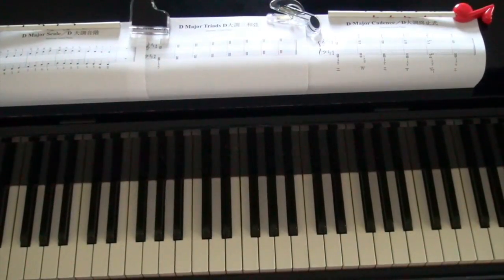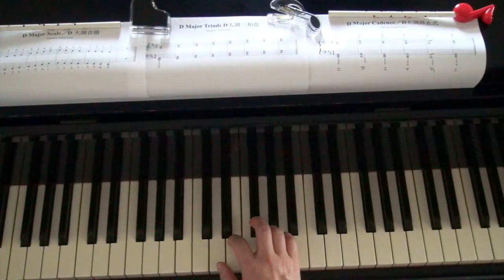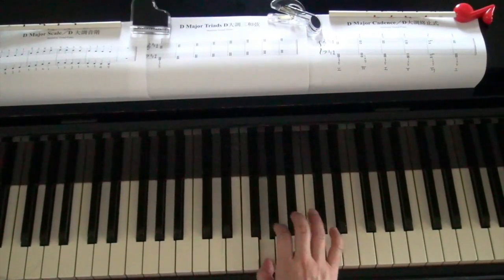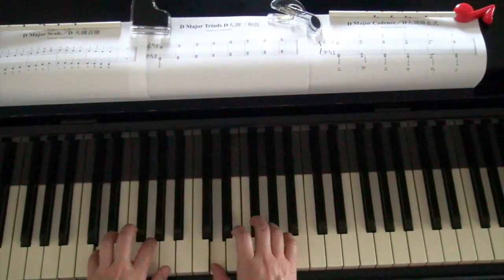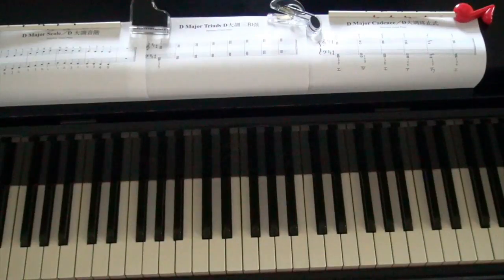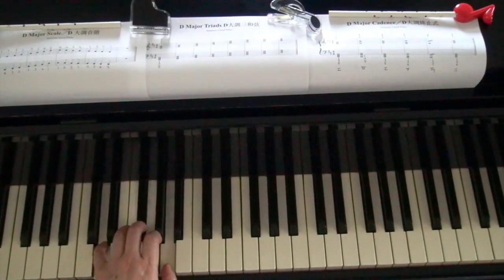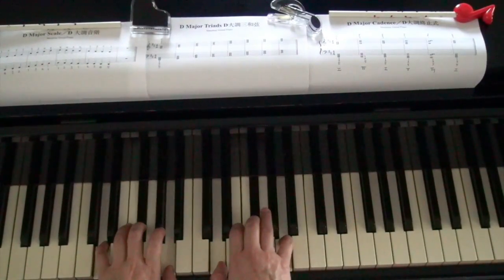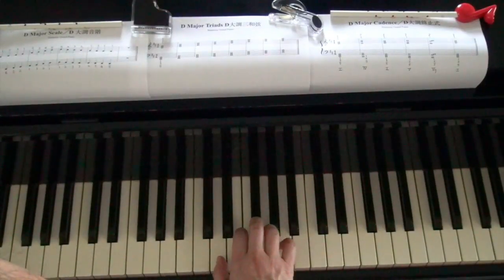Free Piano lesson (9), Morning Has Broken and D Major, Michelle Lin Piano Studio Presents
Michelle Lin，40 years of private piano teaching, 20 years of class piano teaching at community college, Master Degree in Piano Performance, Indiana University.
Learn to play piano in your own home , pick the time that is convenient for you. My food Channel